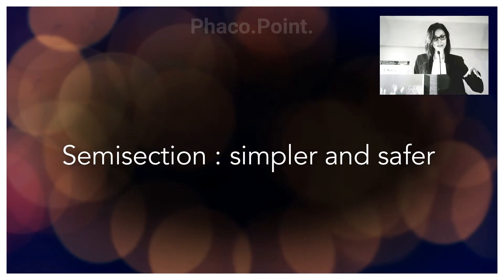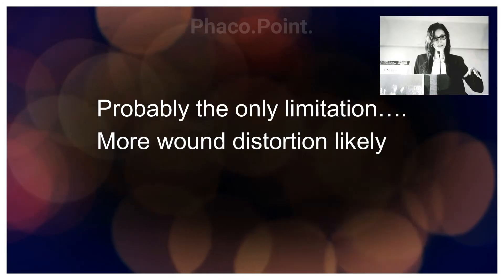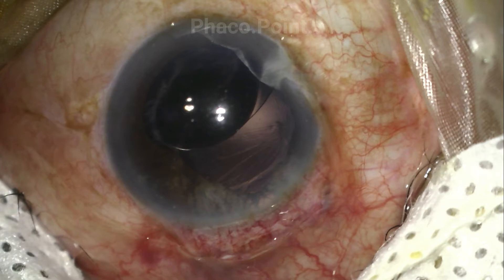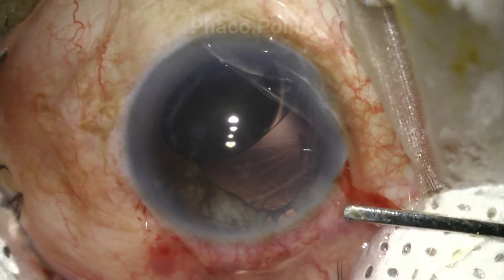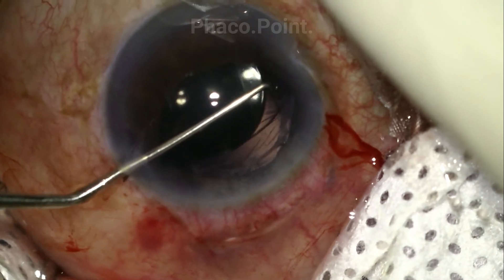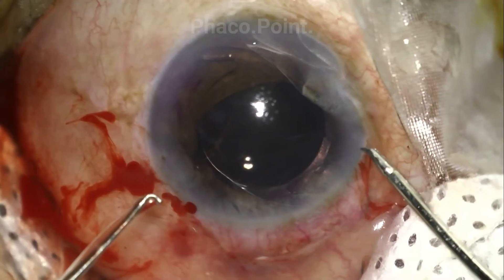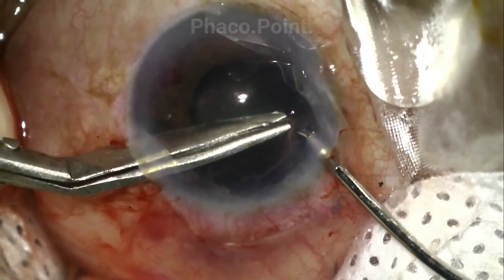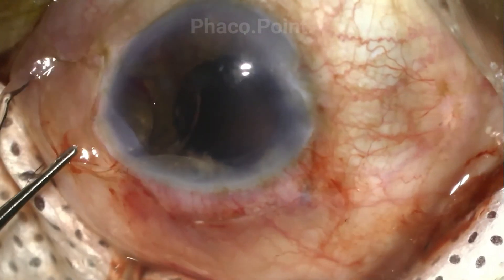IOL explantation by the Semisection Technique - Simpler and safer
The 'Semi-section' technique appears to be the simplest and safest way to explant an IOL. This is because the surgical interventions and manipulations in the anterior chamber are kept to a minimum. The entire IOL is not cut into two parts but only to its midpoint and using this cut edge as a fulcrum the IOL is simply rotated out of the eye. This video depicts where and how to make this partial cut and the method of rotating it out of the incision